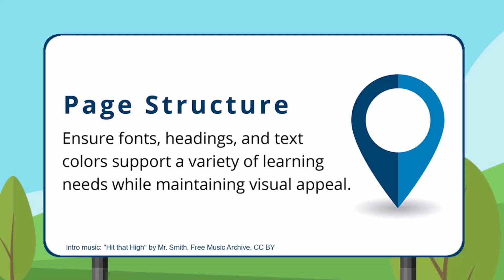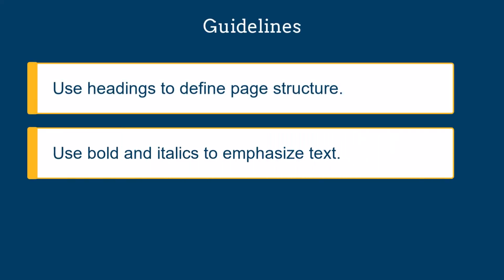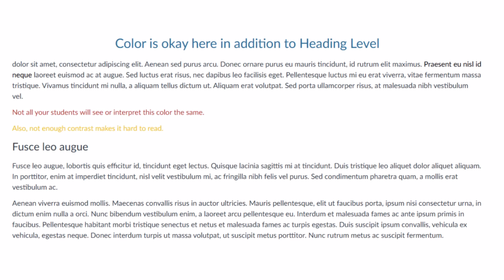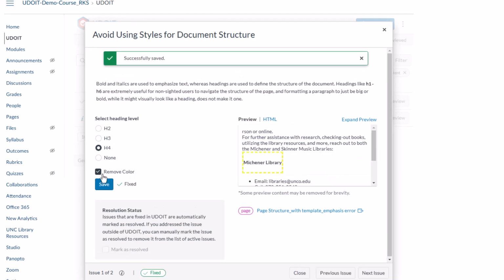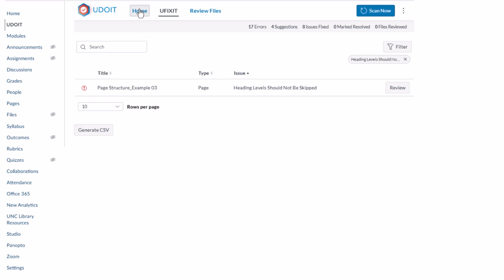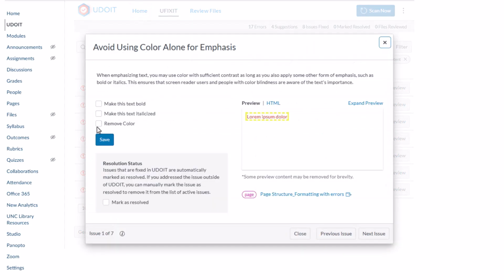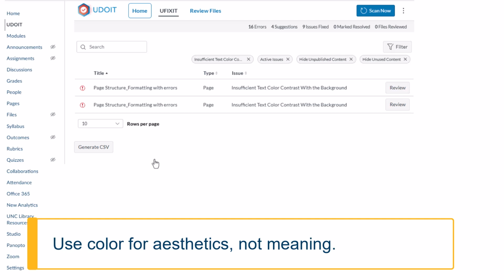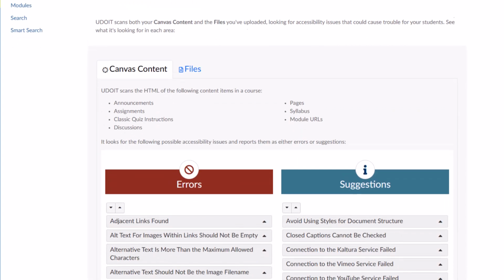UDOIT Launch: General Page Structure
This seven-minute video demonstrates heading, emphasis, and color best practices, and how to fix related accessibility errors in UDOIT and Canvas.